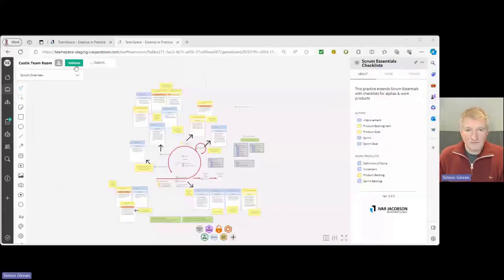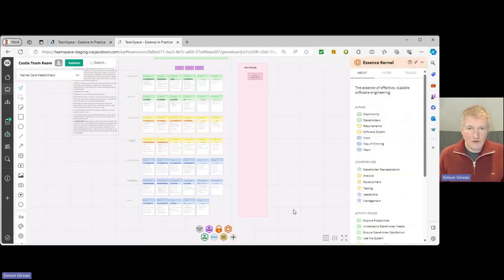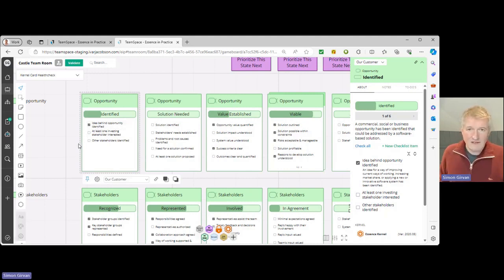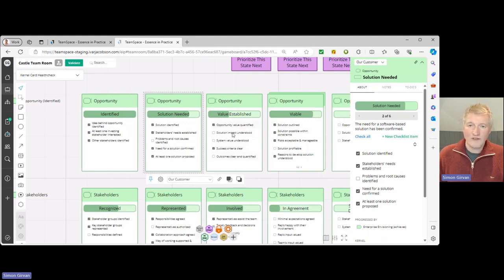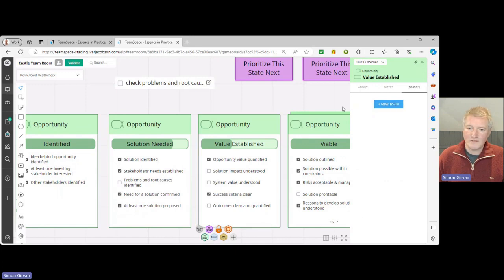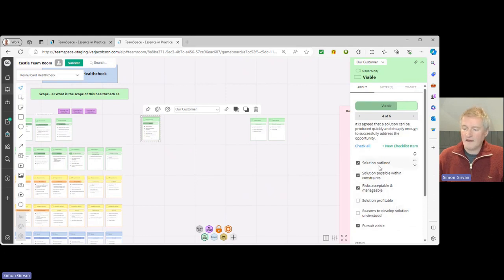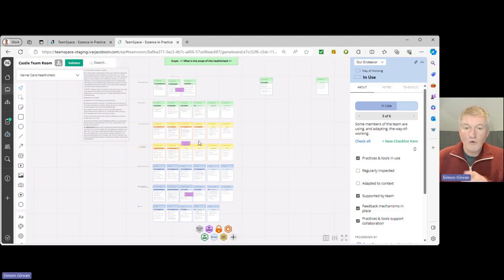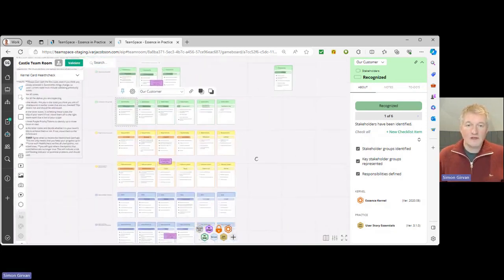Practice Agnostic Health Check